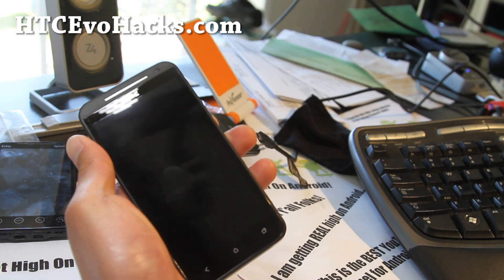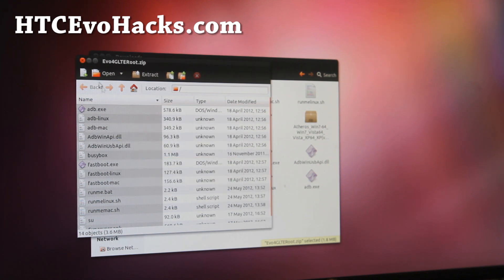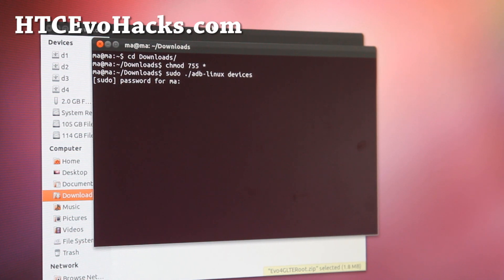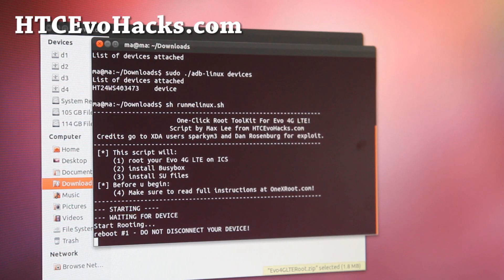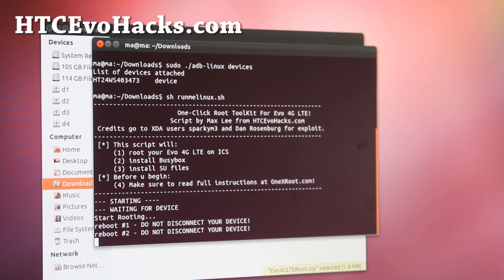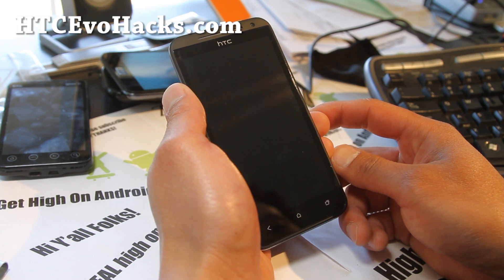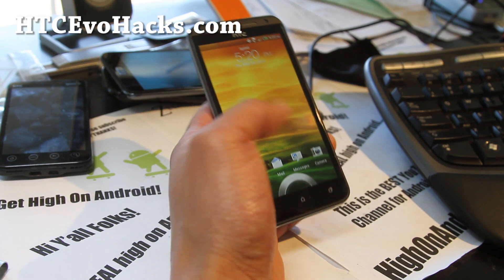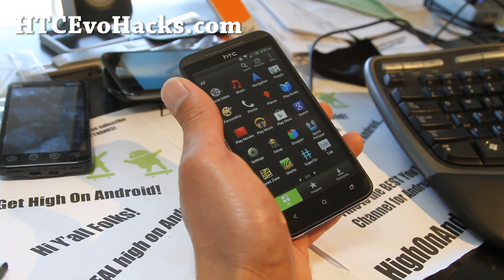How to Root HTC Evo 4G LTE on Linux/Ubuntu!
Here's how to root your HTC Evo 4G LTE using Linux or Ubuntu!

Also works on all Windows, Mac and Linux!